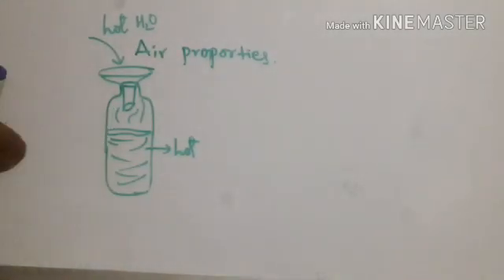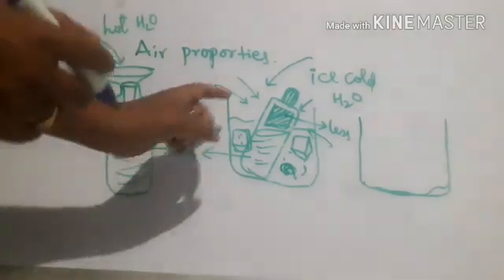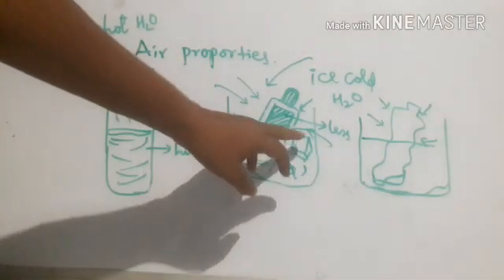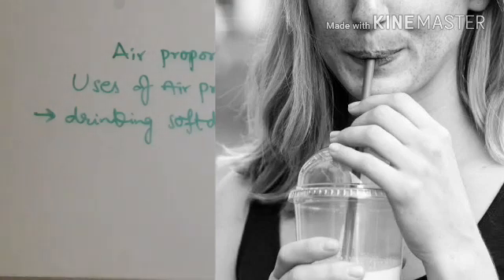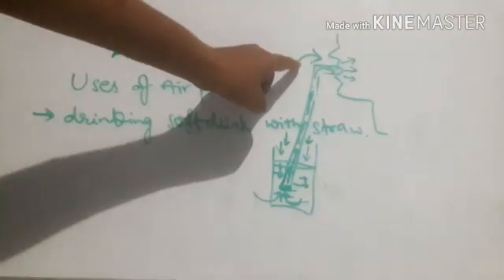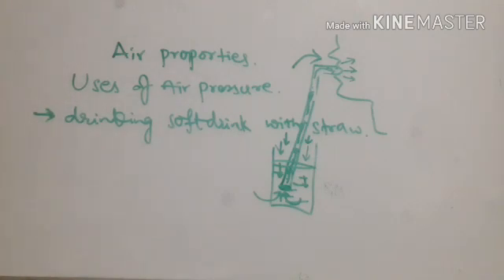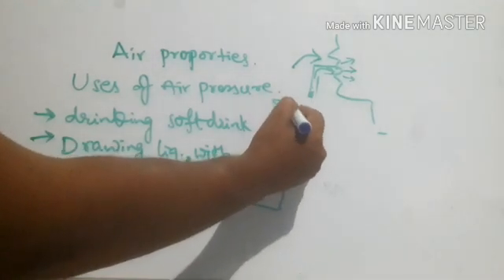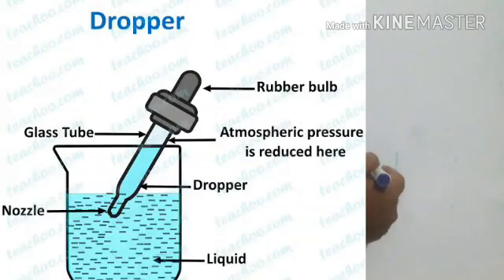class 5th/ lesson 12/ part 7/ science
air water n weather